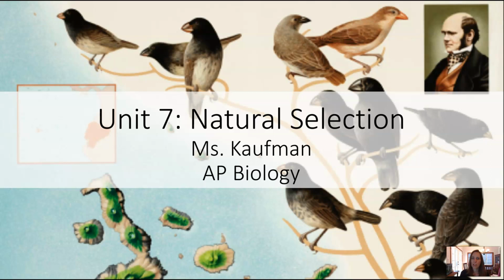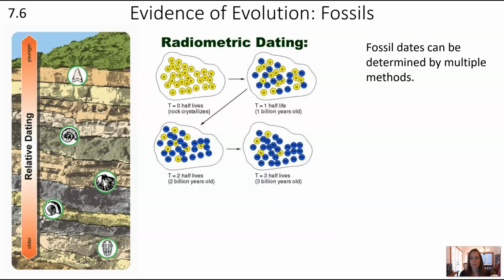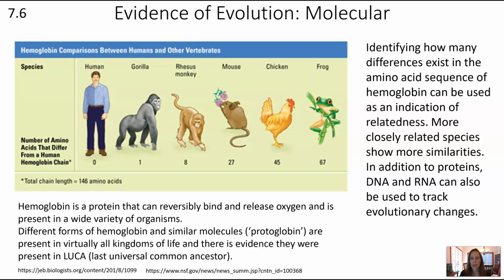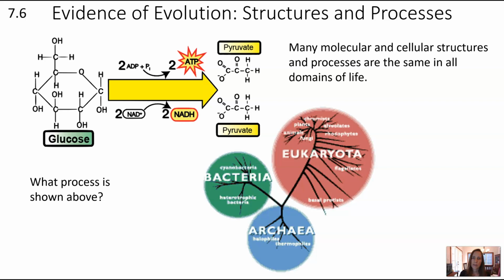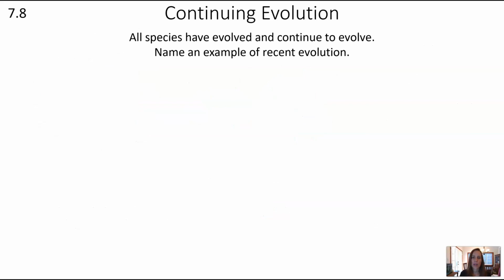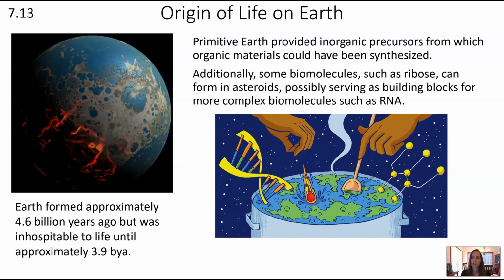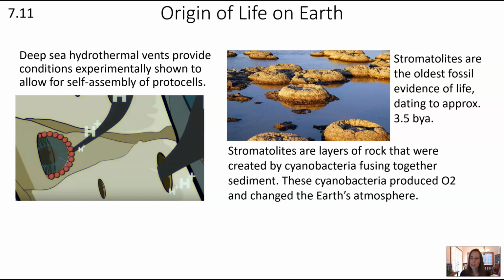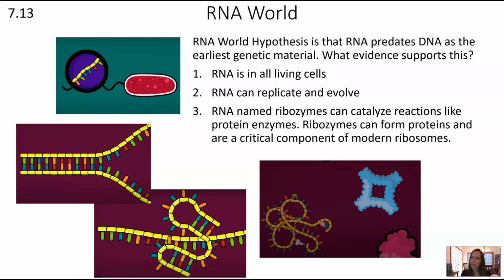AP Biology Unit 7 Video 4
A summary of AP Bio material for Evidence of Evolution (7.6), Common Ancestry (7.7), Continuing Evolution (7.8), and Origin of Life on Earth (7.13) to help you learn or review these sections of Unit 7: Natural Selection and Evolution.